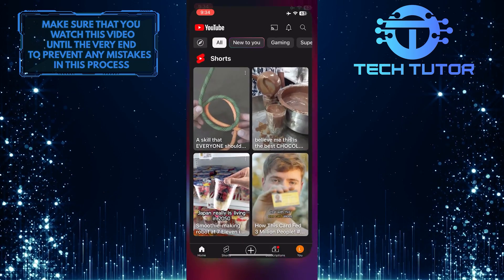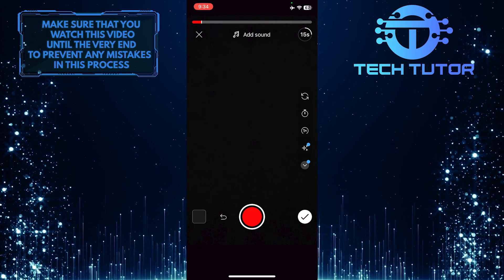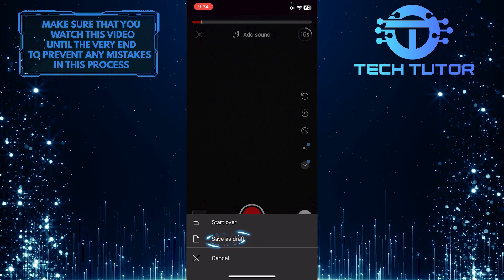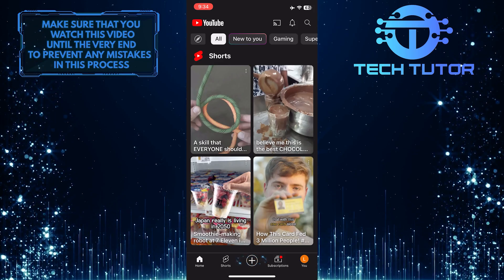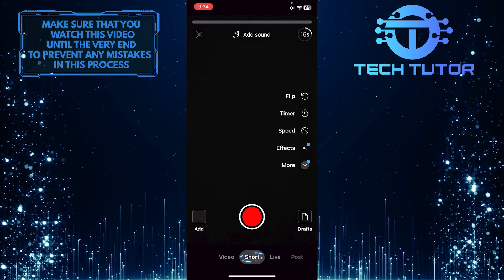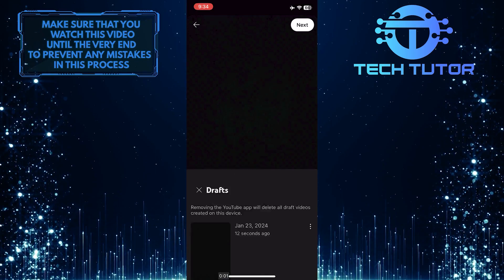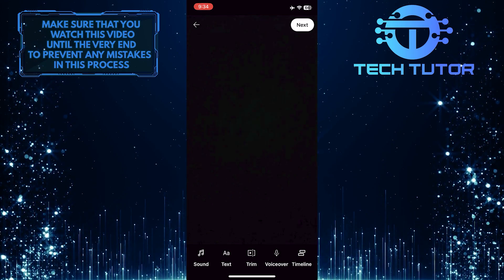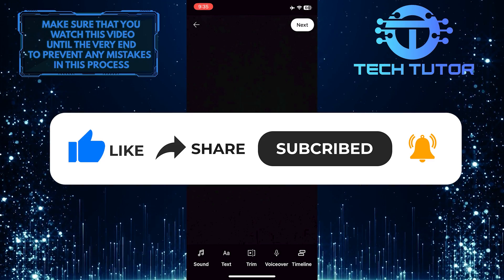How To Find Draft Videos On YouTube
In this short tutorial, you'll learn how to find draft videos on YouTube. Draft videos are the videos that you have started creating but have not yet published to your channel. We will guide you through the steps to locate these drafts so that you can continue working on them or publish them when they are ready.